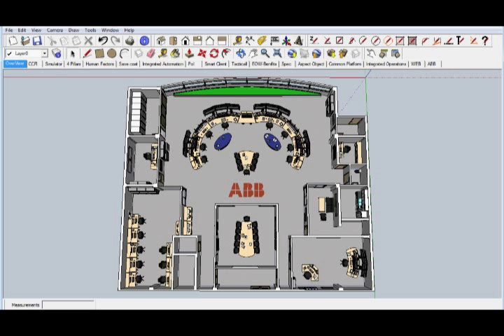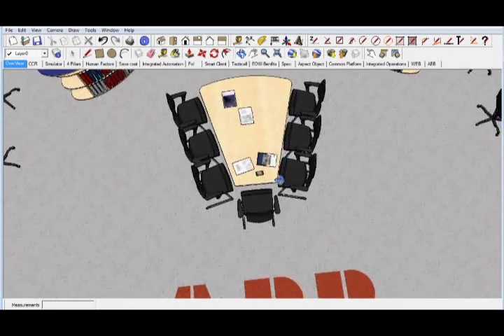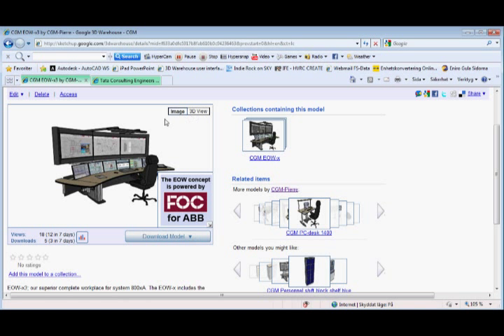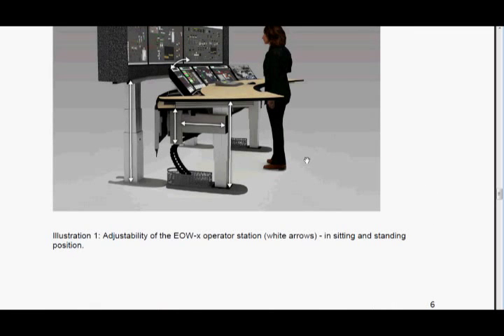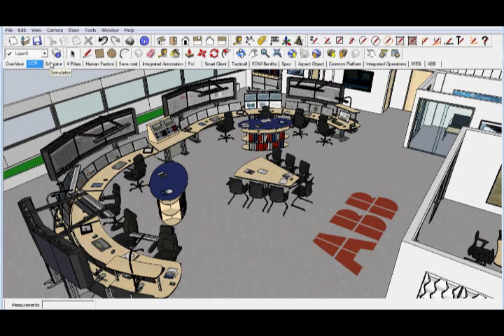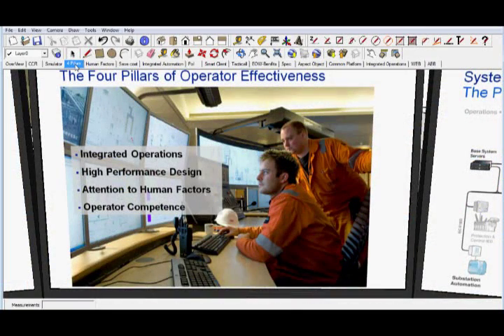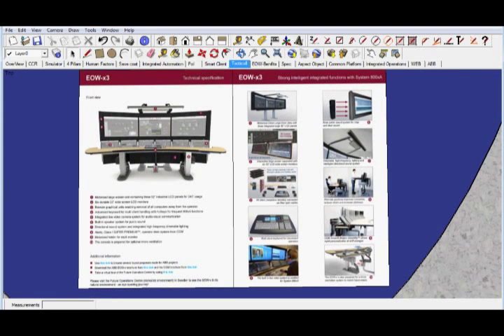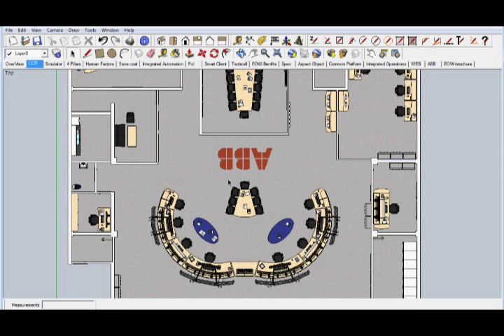ABB Sketchup Guide part 01